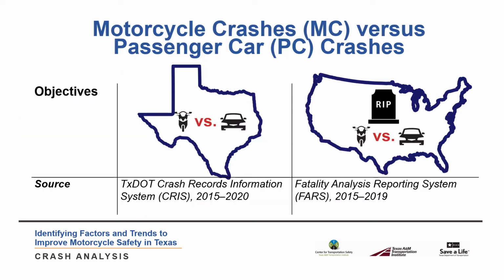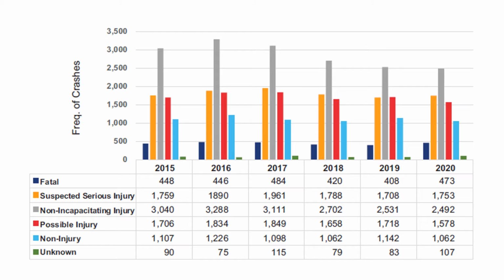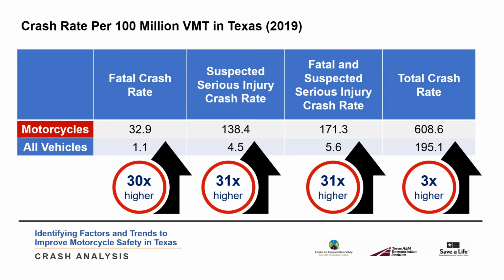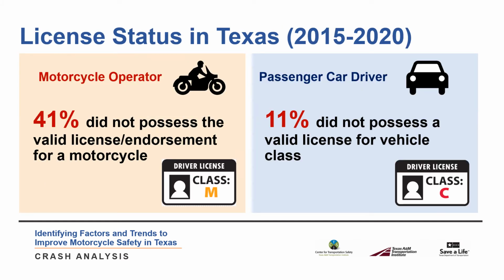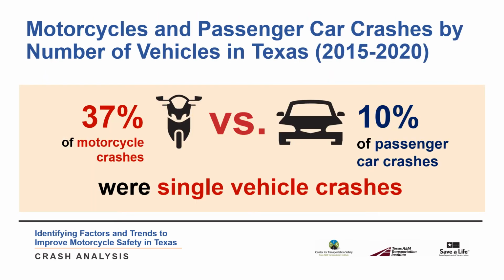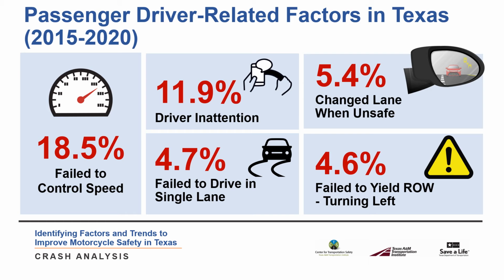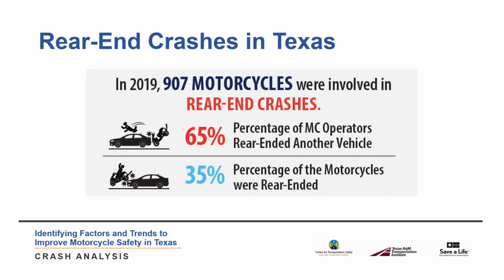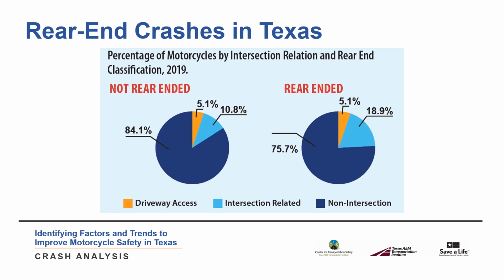Identifying Factors and Trends to Improve Motorcycle Safety in Texas